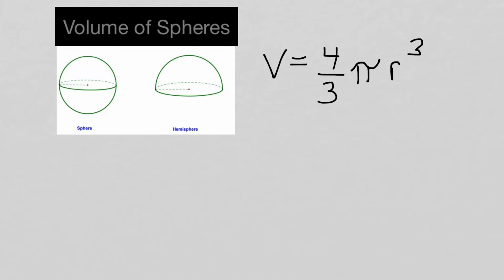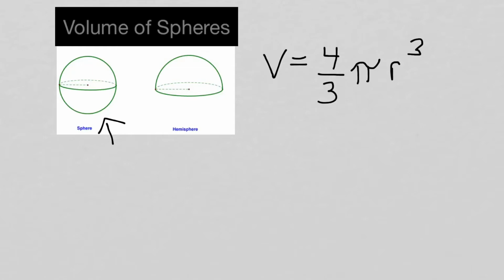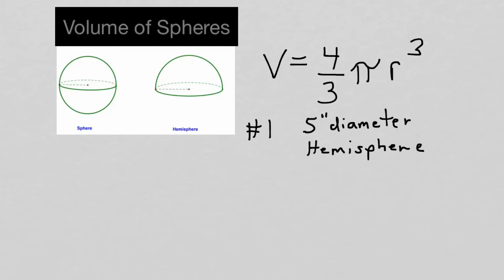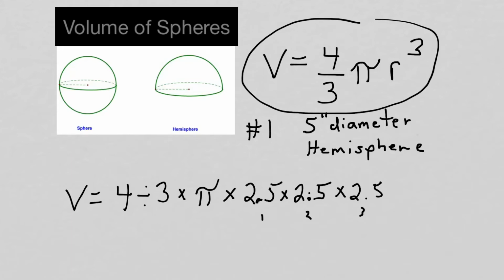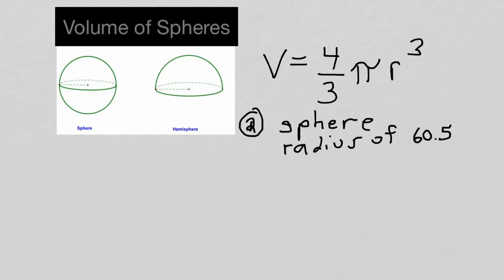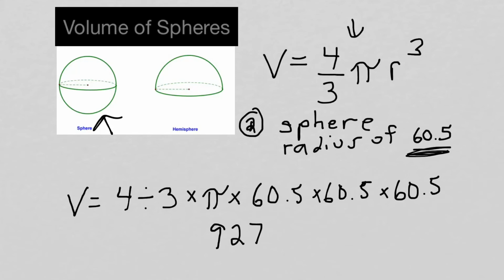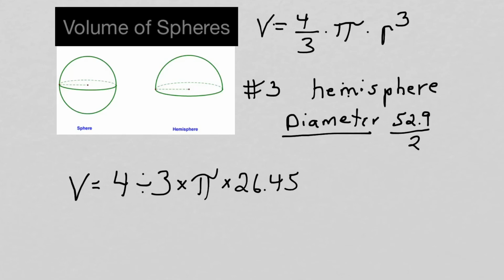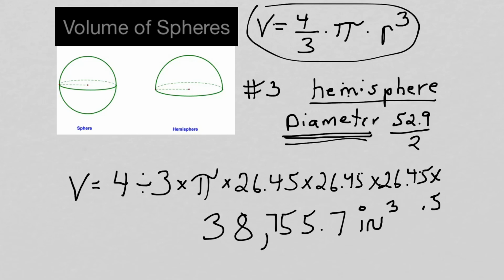Geometry - Monday April 27